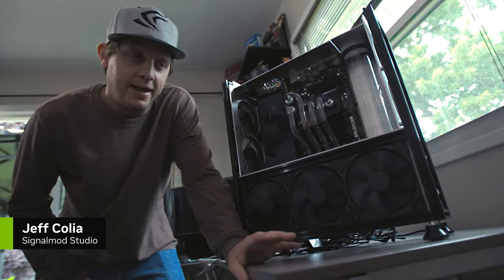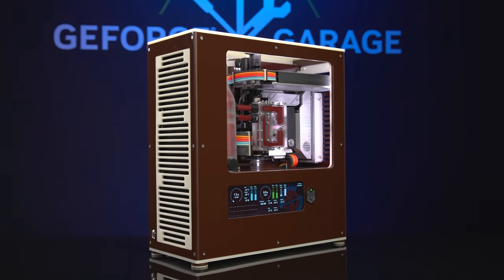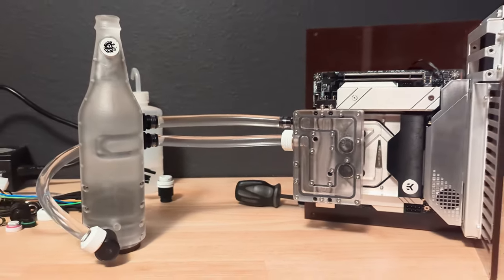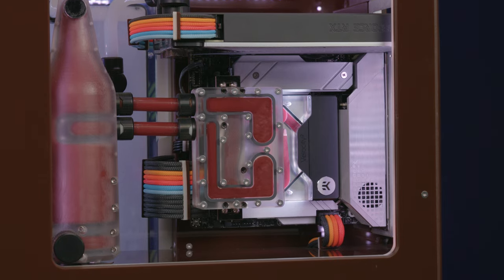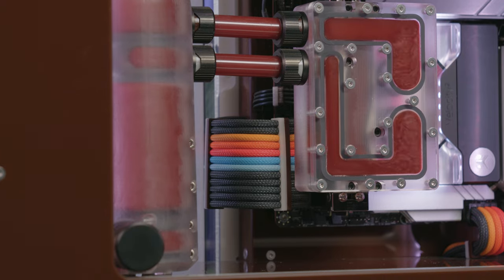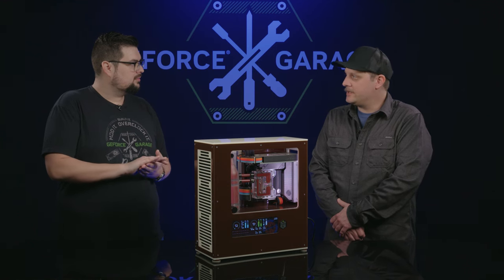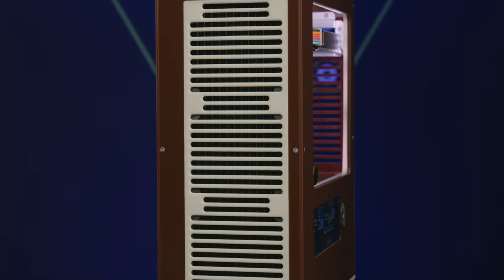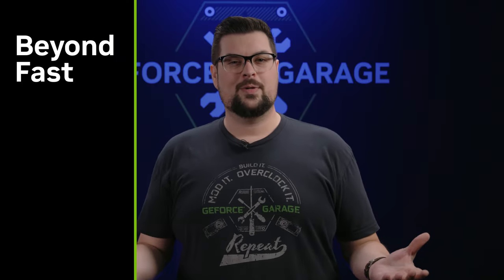GeForce Garage - Root Beer Float Scratch Build by Signalmod PC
This brown & cream-colored scratch build called 'Root Beer Float' was designed by Jeff Colia of Signalmod PC and took 1st place at last fall's PDXLAN Mod Contest.

System Specs:
GPU: GeForce RTX 3080 Ti
CPU: Intel i7-13700k
Motherboard: MSI MPG Z790I Edge
RAM: G.Skill 32GB (2x16)
Storage: Samsung 980 Pro 1TB
Power: Corsair SF850
Watercooling: EKWB